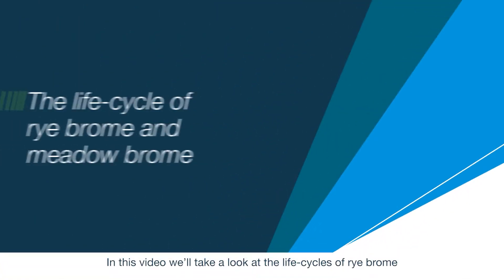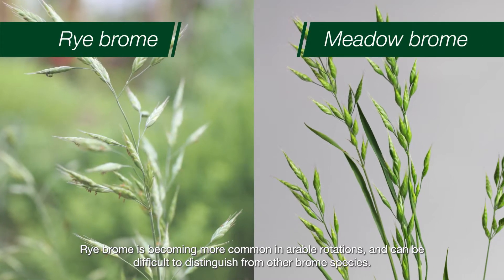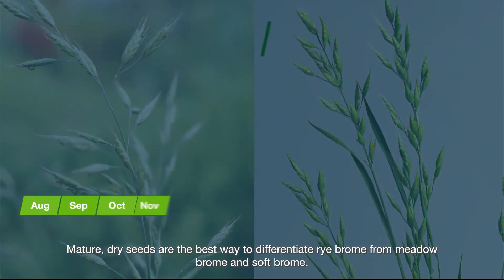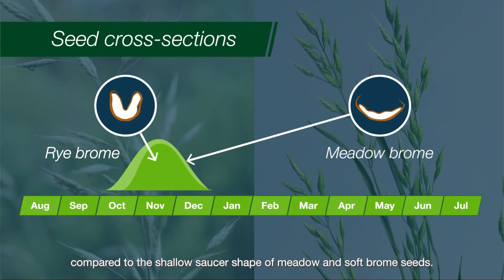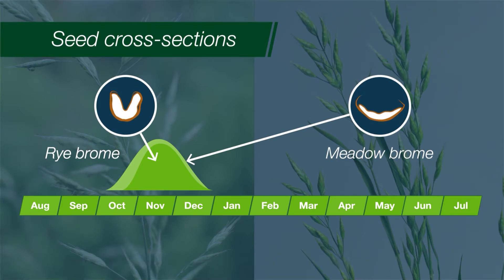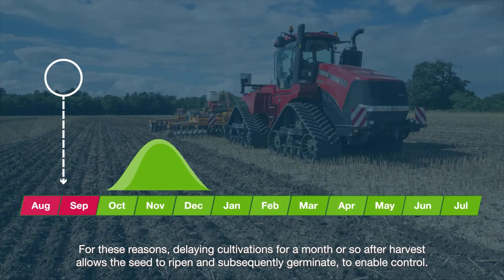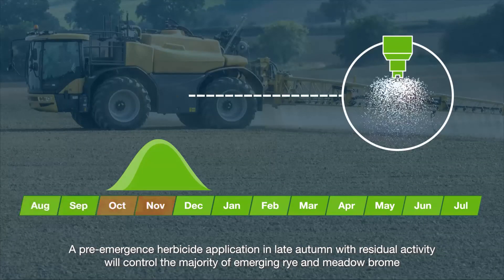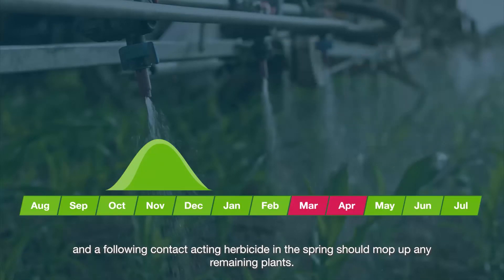Weed Life-Cycle - Rye Brome and Meadow Brome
In this 6 part series we look at the life-cycle of different weeds. In this episode we take a look at rye brome and meadow brome and take a look at the best times for effective cultural controls and herbicide applications.